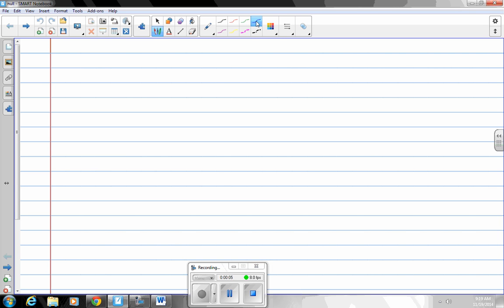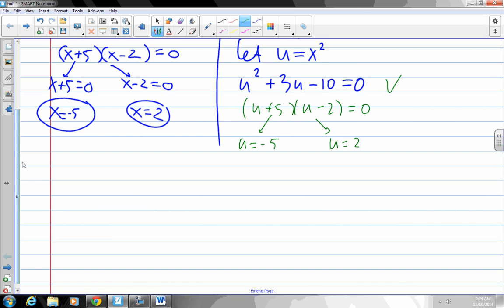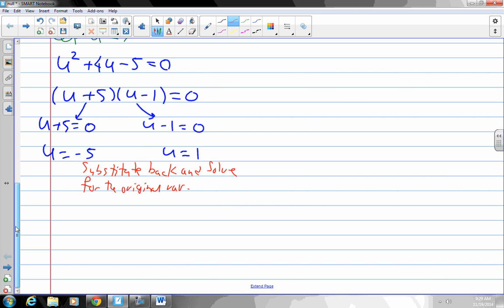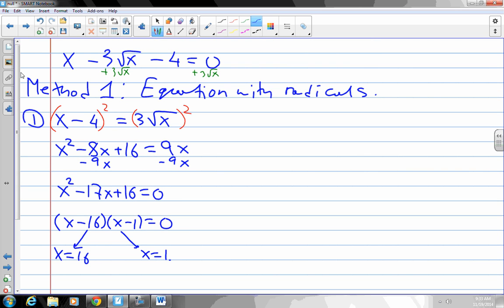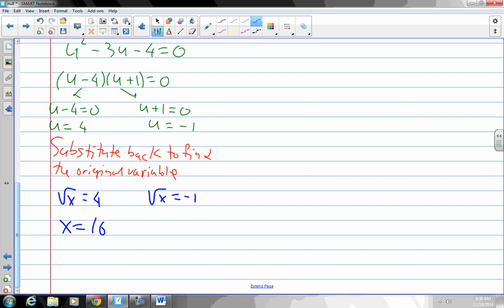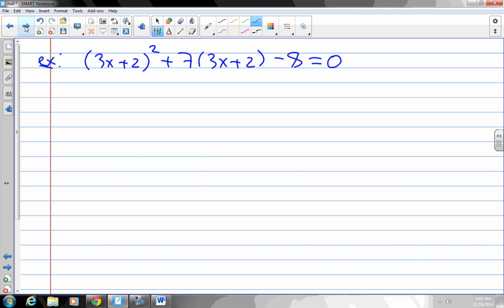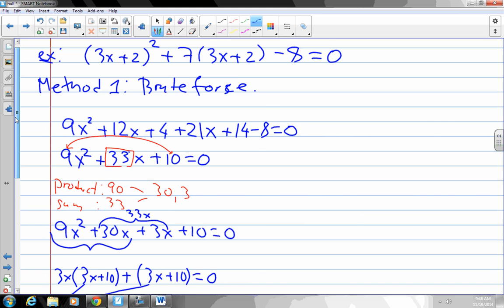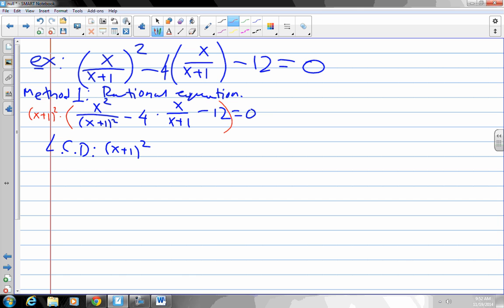Wed Nov19 Recording equations of quad form